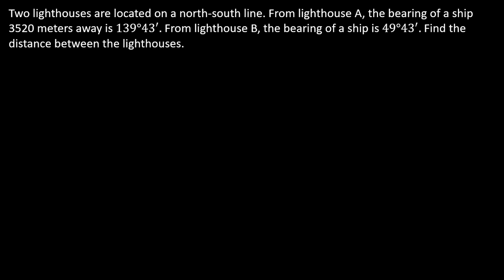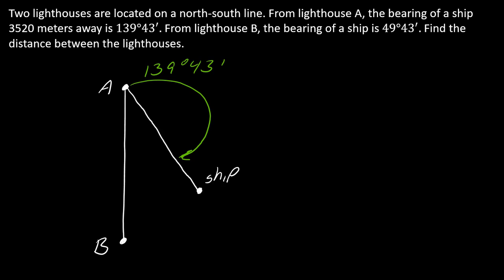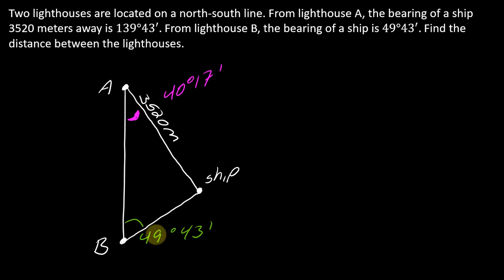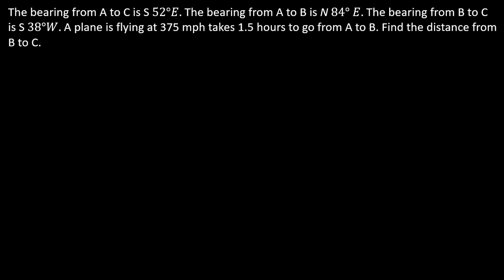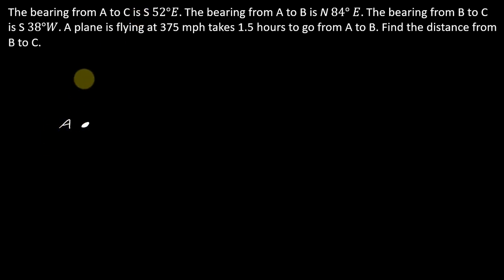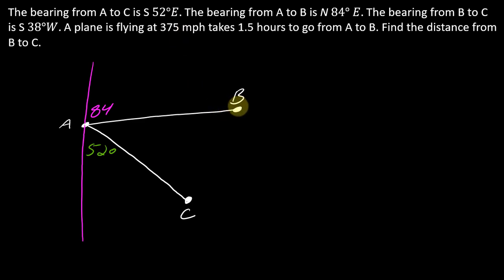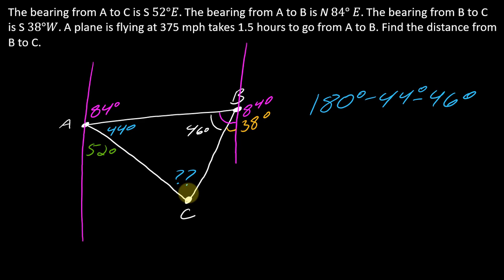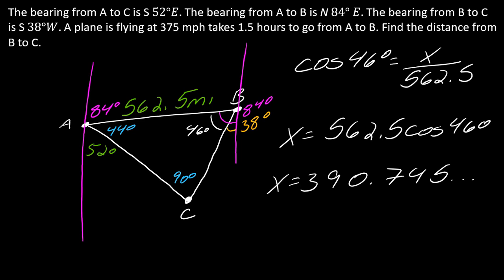Examples: Applications with Bearing and Right Triangles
Examples comparing methods for bearing problems

Quick References
0:00 How to tell which bearing method a problem needs
0:17 Lighthouses on a north-south line: bearings 139 deg 43 min and 49 deg 43 min to a ship
1:20 Sketching the north-south line and both bearings
2:40 Converting 139 deg 43 min into the angle inside the triangle
3:10 The third angle turns out to be 90 degrees
3:40 Choosing cosine to find the distance between the lighthouses
4:11 Rounding to the correct significant digits
4:41 Why the next problem calls for method 2
4:57 Bearings: A to C is S 52 deg E, A to B is N 84 deg E, B to C is S 38 deg W
5:59 Interpreting S 52 deg E from point A
6:30 Interpreting N 84 deg E to locate point B
7:17 Interpreting S 38 deg W from point B
7:49 Labeling the angles using the transversal lines
8:54 Confirming the right angle
9:10 Rate times time gives the length from A to B
9:57 Using cosine to find the distance from B to C